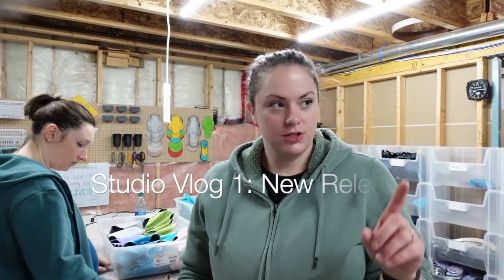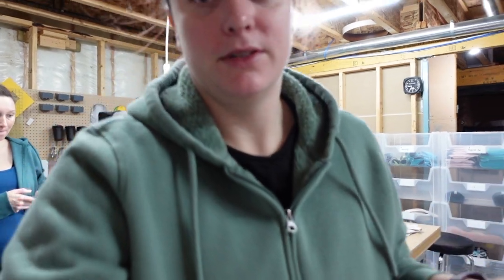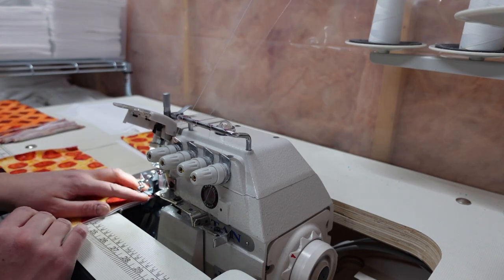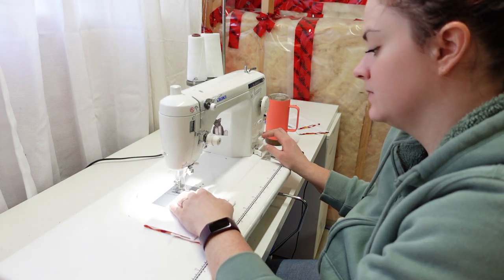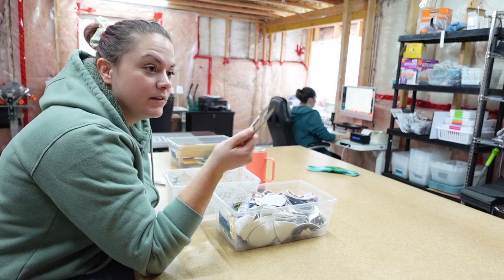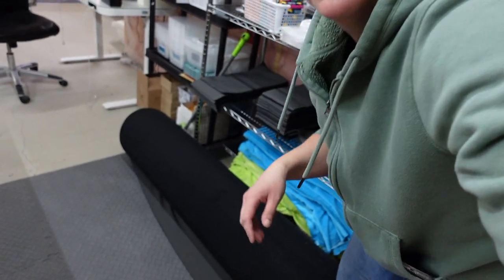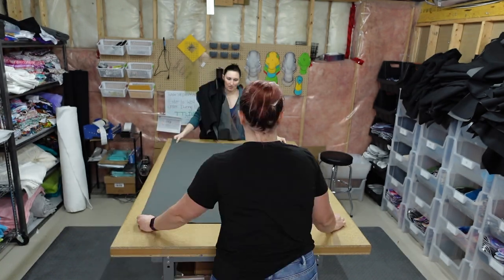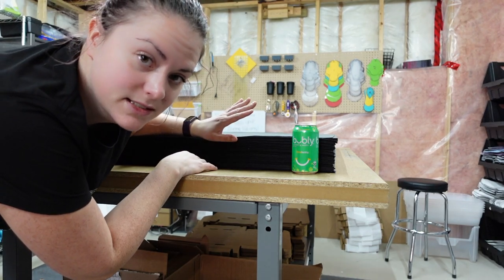Studio Vlog #1 | NEW RELEASE DAY | Bulk Fabric cutting | Come to work with me!!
Join us for a productive day in the studio as we prep for our latest release of handmade cloth menstrual pads! Today, we're double checking all the new listings, taking product photos, bulk cutting fabric layers, and sewing pad wrappers. Get a sneak peek into the steps we take to ensure each and every pad is ready to provide sustainable and comfortable period care.

If your interested in our products, please go check out what we have available at:

softtacoreusables.ca

Marie 💕